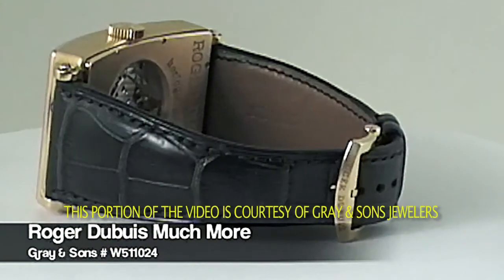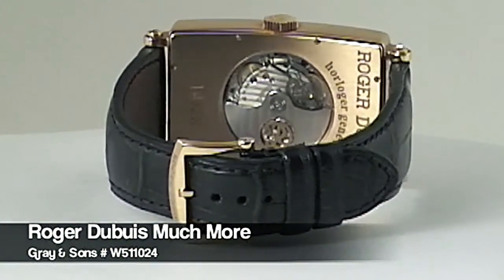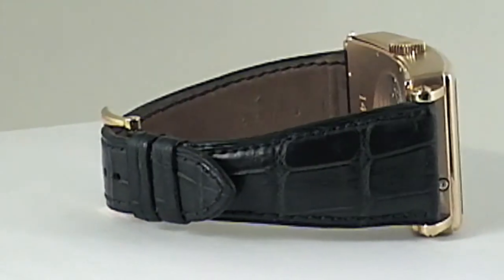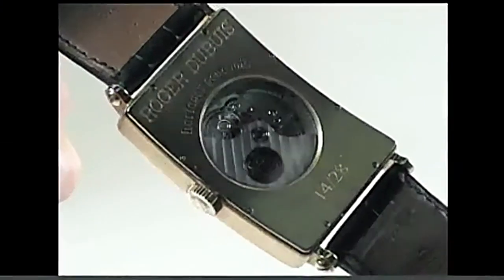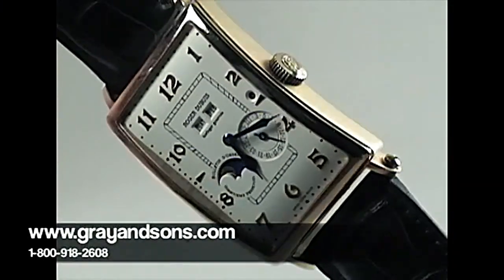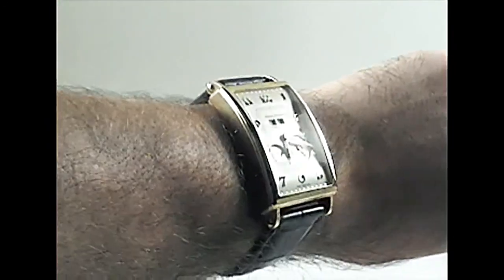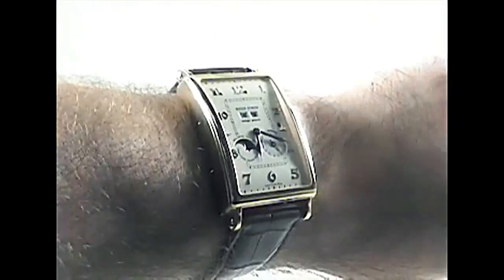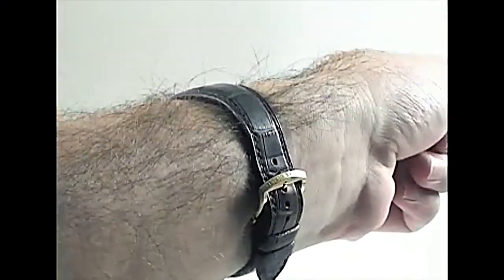Roger Dubuis Much More Review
reviews the Roger Dubuis Much More in 18k pink gold on leather strap. Auto w/ date, day, month, moonphase and perpetual calendar.

Gray & Sons Jewelers specializes in buying, selling, and repairing fine Pre-owned watches and estate jewelry.

Interested in selling or consigning your Pre-Owned Timepiece, Jewelry, Diamond or Silver? Get a quote from us here at:

Gray and Sons specialized in repairing fine Swiss made watches. To learn more about our repair department check us out at: